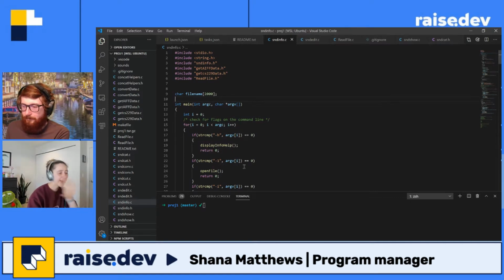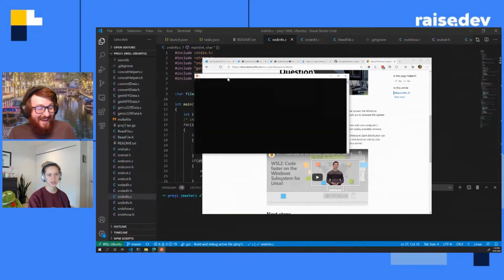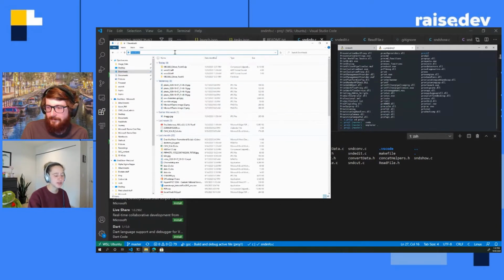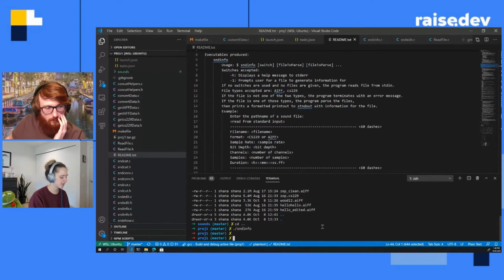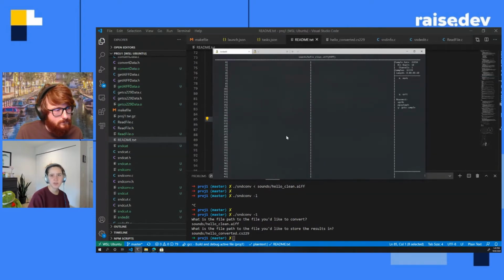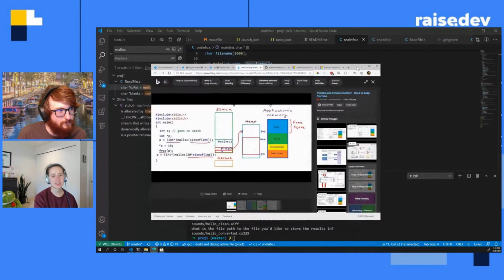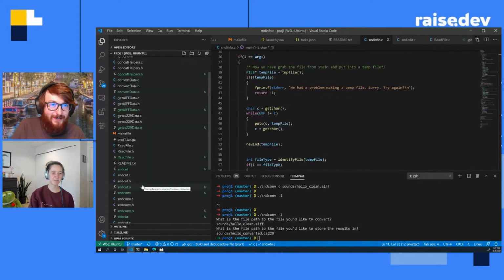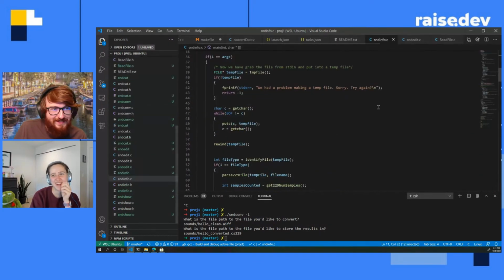C CLI Audio editor - Shana Matthews